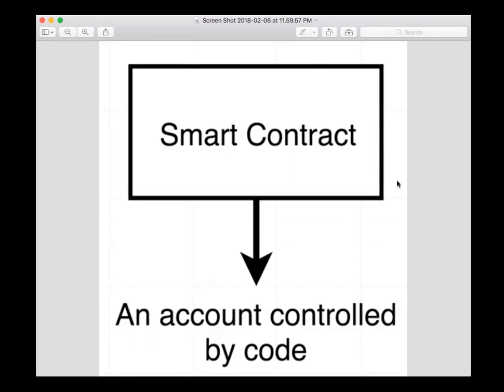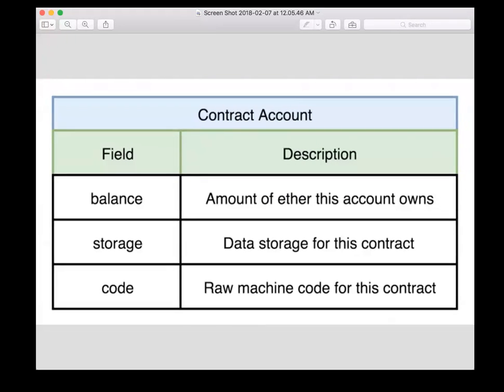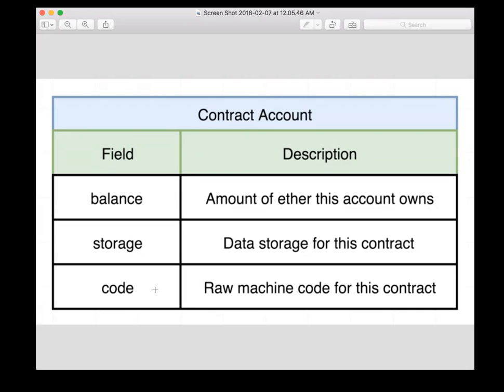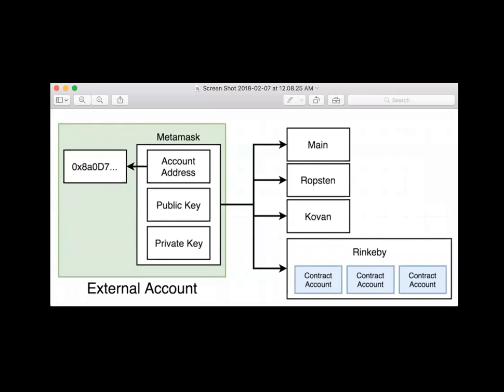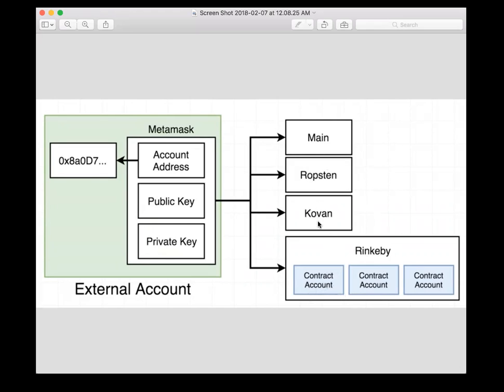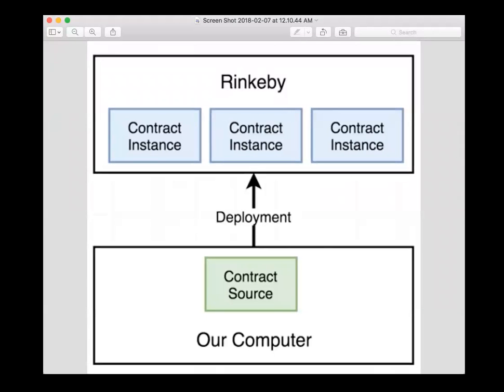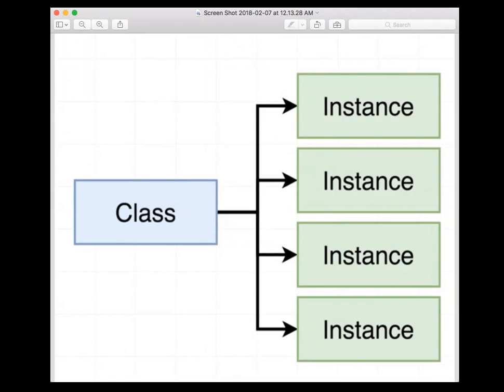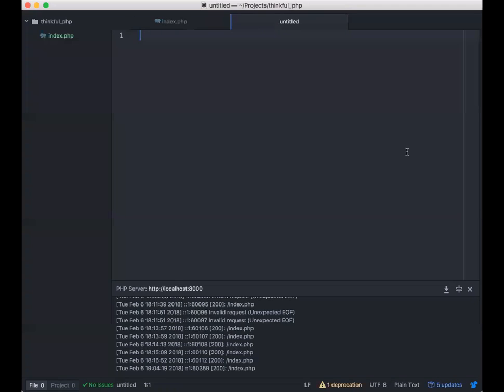Smart Contracts (015)